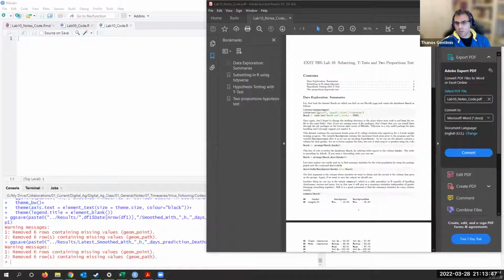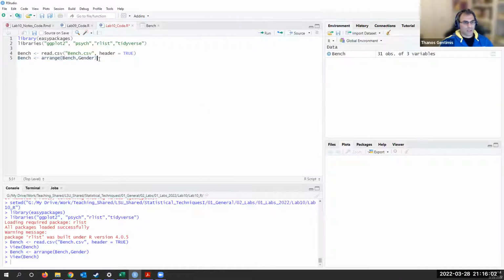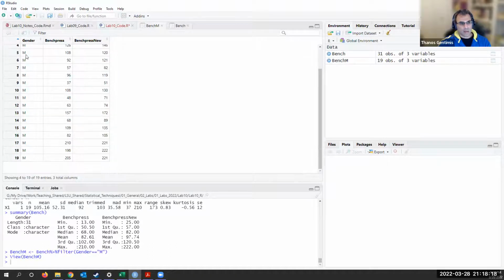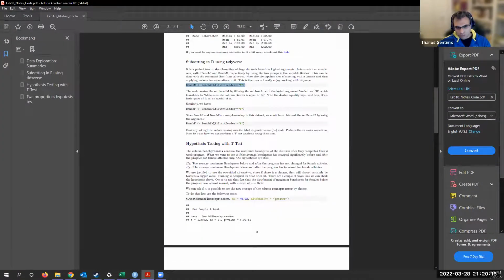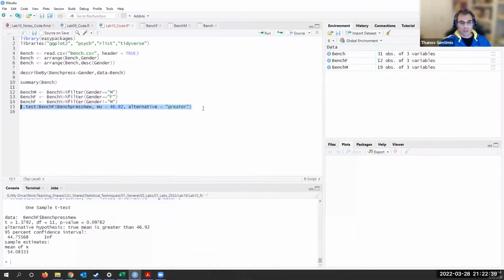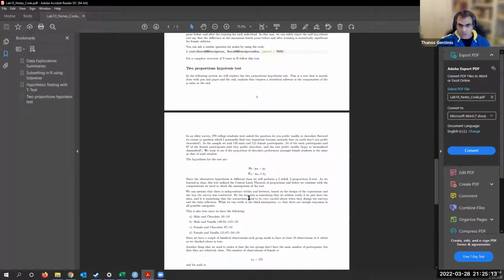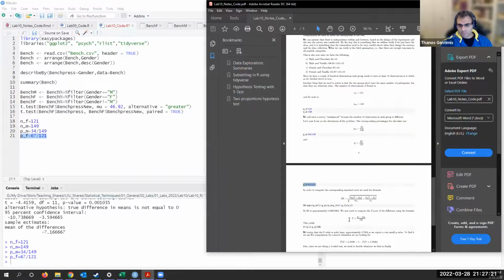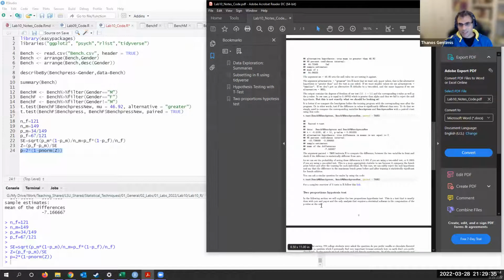Lab10 R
Subsetting, TTests, Two Proportions Test. You can find all the material for this video